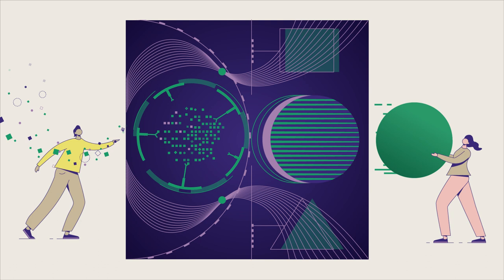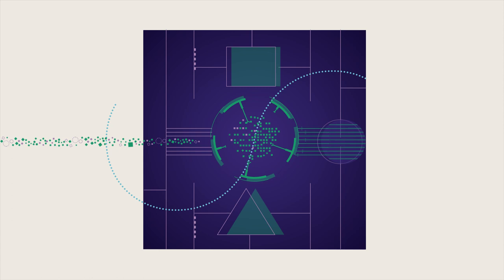AutoML MOOC Teaser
The MOOC on AutoML at AI-Campus.org covers major topics of the field, such as hyperparameter optimization, neural architecture search, model selection and dynamic approaches.

This is a joint project of Marius Lindauer, Frank Hutter, Bernd Bischl, Lars Kotthoff and many more.